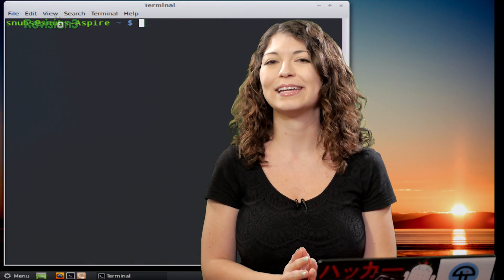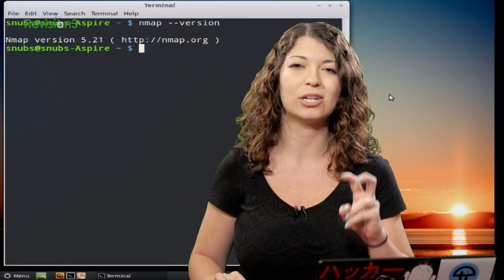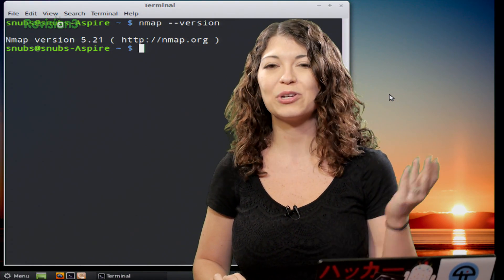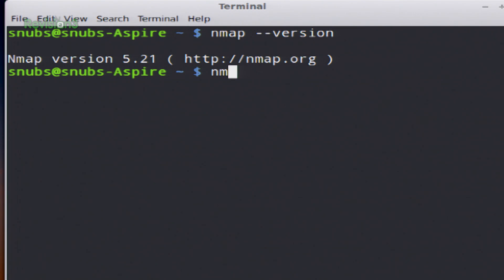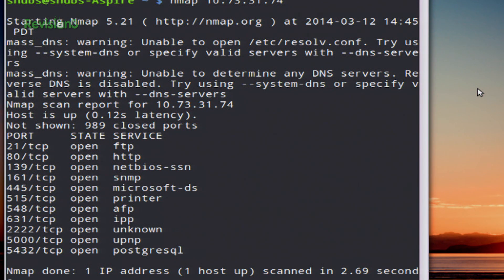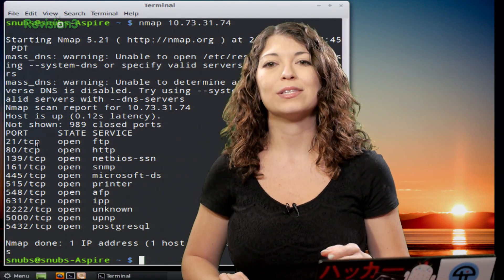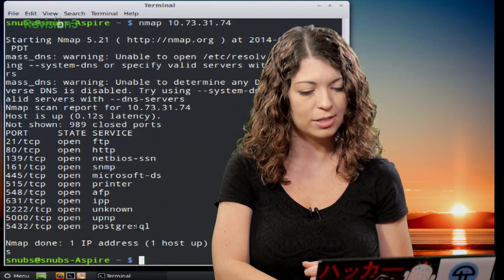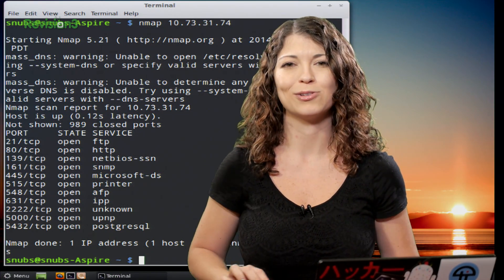NMap 101: Installing and Your First Target Scan, HakTip 91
This week on HakTip Shannon is introducing NMap a security scanner used to discover hosts and services on the network!

NMap is short for Network Mapper. It is a free and open source utility for security audits and network discovery. It's been around since 1997 and hasn't changed much, but is still kept up to date by it's user community. NMap is available for a variety of platforms, the most popular being Linux.
Over the course of my NMap series, I'll introduce concepts such as using it for: Host discovery -- Identifying hosts on a network, Port scanning, Version detection, OS detection, and Scriptable interaction with the target.
NMap can also give you info on DNS names, device types, MAC addresses and more. It's usually used to audit the security of a device, identify open ports, network inventory, and identifying new servers.
Of course, NMap just like any other tool could be used for black or white hat hacking, and is widely used strictly for systems administration.
To download NMap type into your terminal on Linux nmap --version. If you do not have nmap installed it will tell you so. If you need to install it, type sudo apt-get install nmap. There is also a graphical user interface version called Zenmap that can be used, but we are going to just focus on the command line version for the HakTips. Both Windows and Mac have download options as well, and directions for both of those downloads can be found through the NMap.org link. If you have Kali Linux, it's already installed. HA!
To start using Nmap to scan a single target computer or server, type this syntax: Nmap (Target). For my example, I am going to scan my Synology NAS so my command would look like this: Nmap 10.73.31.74. This scan will show you the status of ports detected. You will see three columns, the Port, the State, and the Service. The list of ports shows you the port number that certain services are running on and what protocol they are using. The state is the status of that service, and the Service is the software that is running on that server. The state can be open, closed, filtered, unfiltered, open/filtered, or closed/filtered. Paying attention to what processes are running on your servers and are open can be crucial to keeping your network secure. More on that later!
What would you like to see next about NMAP?
And be sure to check out our sister show, Hak5 for more great stuff just like this. I'll be there, reminding you to trust your technolust.